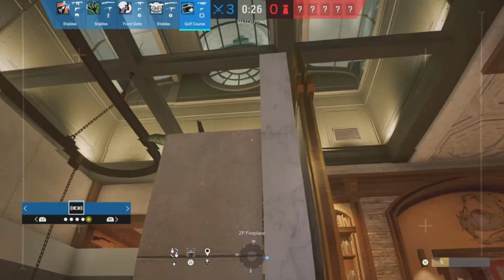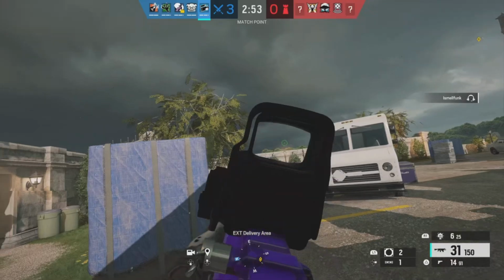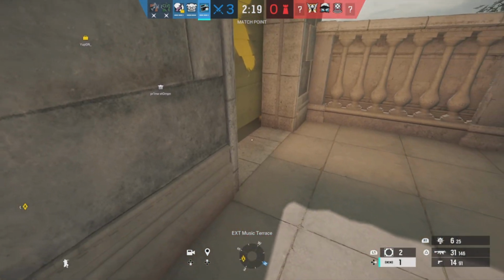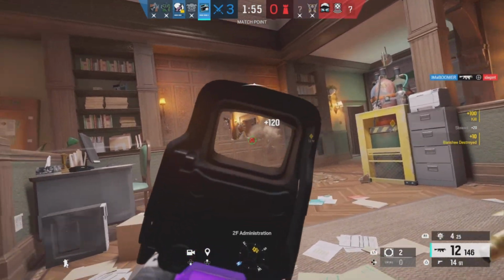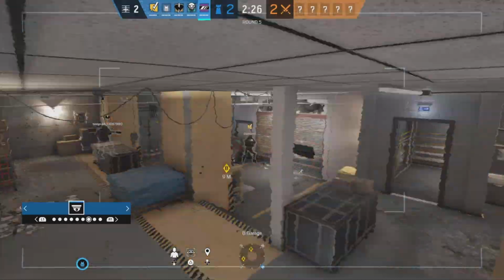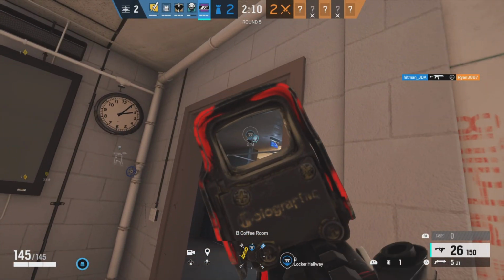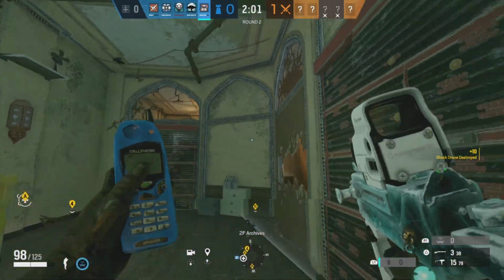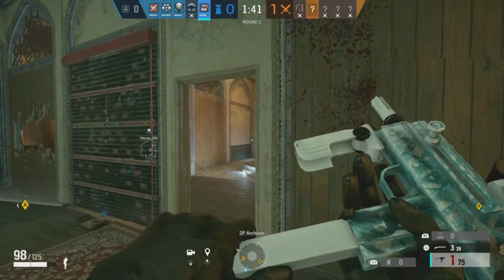Helping You Get Better Step by Step Rainbow Six Siege